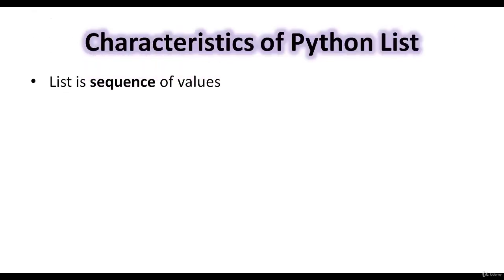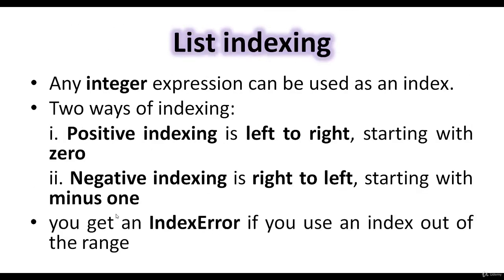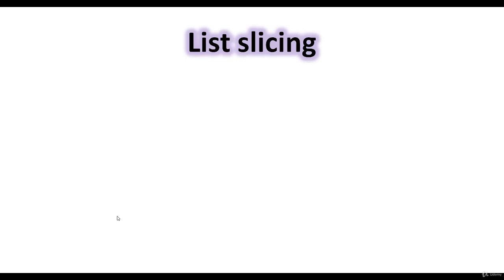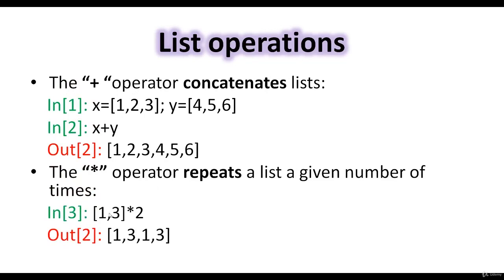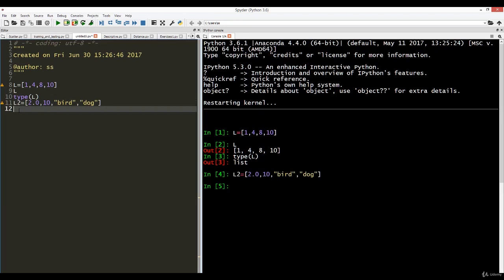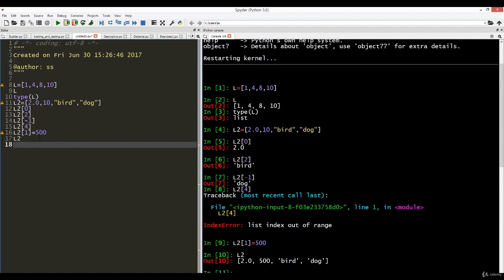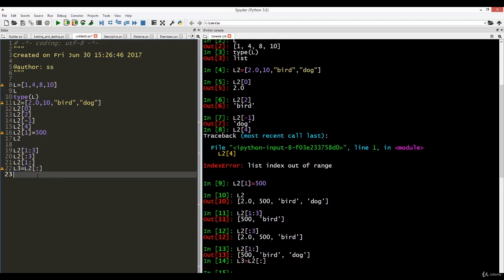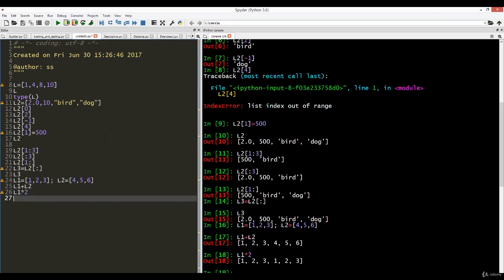9 List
Title: "List Mastery: Exploring the Depths of 8 Essential List Operations in Python! 📋💻"

Description:

🚀 Welcome to PyListPros! 🚀

Embark on a comprehensive journey through Python lists with our tutorial covering 8 essential list operations every coder should master! 💡 Whether you're a Python enthusiast or a seasoned developer, this video is your gateway to unlocking the full potential of lists in programming.

- **0:00** - Introduction to the session discussing the characteristics of Python lists.
- **0:25** - Characteristics of Python lists are introduced.
- **0:31** - Definition of a list as a sequence of values.
- **0:38** - Creating a list by enclosing elements in square brackets, with an example.
- **1:05** - Mention that elements in a list can be of different types.
- **1:27** - Note that lists are mutable, with an example of changing a list element in-place.
- **1:55** - Introduction to list indexing, both positive and negative indexing.
- **2:15** - Caution about getting an index error if the index is beyond the range.
- **2:27** - Explanation and demonstration of list slicing with start, stop, and step parameters.
- **3:31** - Generic form of list slicing discussed.
- **3:56** - Example of list slicing, selecting elements from index 1 to 3.
- **4:27** - Examples of list slicing with omitted start or stop indexes.
- **4:56** - Making a copy of the entire list using list slicing.
- **5:31** - Introduction to list operations, including concatenation with the `+` operator.
- **5:50** - Using the `*` operator for repetition of a list.
- **6:17** - Transition to the Python practical session.
- **6:22** - Practical session starts with creating a list `[1, 4, 8, 10]`.
- **6:49** - Checking the type of the created list.
- **7:01** - Creating another list with heterogeneous elements.
- **8:00** - Demonstrating indexing and replacing values in the list.
- **9:00** - Assigning a value to an out-of-range index, causing an index error.
- **9:18** - Utilizing list slicing to select specific elements from the list.
- **11:02** - Making a copy of the list using list slicing.
- **11:47** - Performing list concatenation with the `+` operator.
- **12:51** - Using the `*` operator to repeat a list.
- **13:27** - Summary of what has been learned about the characteristics of Python lists, indexing, slicing, and operations.

🌟 Key Points:
- 🤩 Hands-On Examples: Dive into the world of lists with practical demonstrations, showcasing the power of 8 fundamental list operations through real-world scenarios.
- 🚀 Beginner-Friendly: Tailored for learners at all levels, we simplify list concepts, making them accessible and easy to grasp for everyone.
- 💻 Advanced Techniques: Seasoned programmers, amplify your Python skills with advanced list manipulation techniques, optimization strategies, and tips to enhance your coding efficiency.

📚 Explore recommended resources and Python list code snippets in the video description to reinforce your understanding of these crucial programming constructs.

🔍 Tags: @PythonProgramming @TechTutorial @PythonLists @PyListPros @DeveloperCommunity @LikeSubscribeShare @CodingTips @LearnToCode @ListOptimization @TechEducation @SoftwareDevelopment @CodeNewbies @ProgrammingLanguages @Algorithm @TechSkills @WebDevelopment

🙏 Thank you for being part of the PyListPros community. Let's navigate lists and script the future together! 💻📋